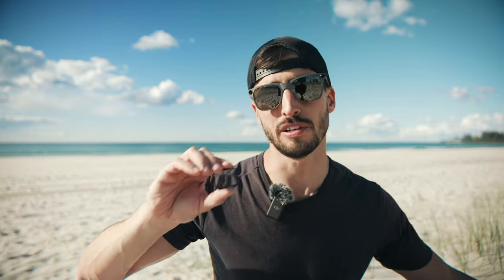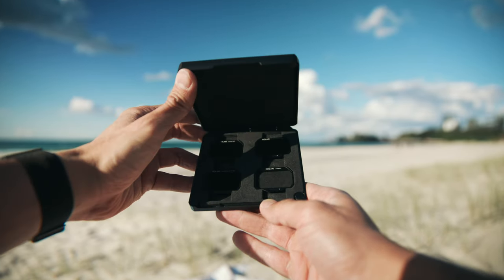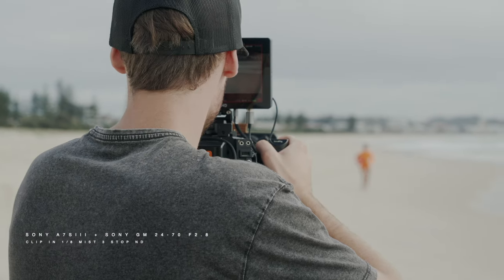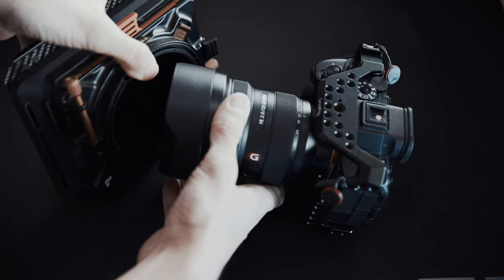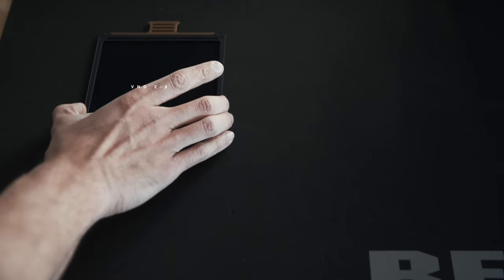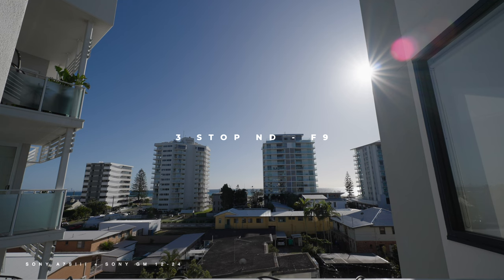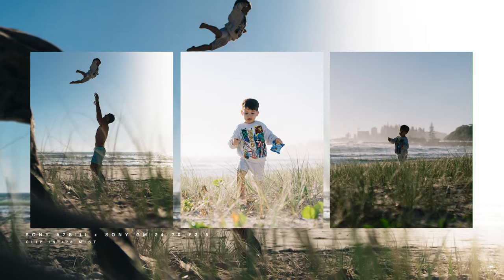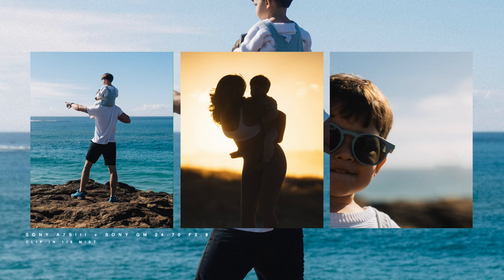These camera filters change everything!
Alright guys, these are Kolari Magnetic Clip-In filters for Sony E-mount full frame.
For non-Sony users, just know they also exist for Nikon Z-Mount and Canon RF. They also have a bunch of other more unique filters (infra red...).

Kolari sent me those filters to review. Please note that they are not paying me and have no say before I publish this video.

Gear I use and recommend:
This is a great way of supporting my youtube channel if you enjoy my content! And my promise is, I'll re-invest all the money to bring you more quality content! Thank you :)

My go to Sony wide angle
My go to Sony mirrorless
My gimbal
My RS2 handle for low shots

MB01VL5R8PQGXA6

MB01FKRGTVR0AD5

MB016G4GBKCS8XM

MB01WNLAF7S4ZZ5